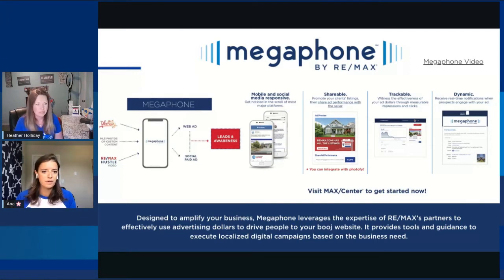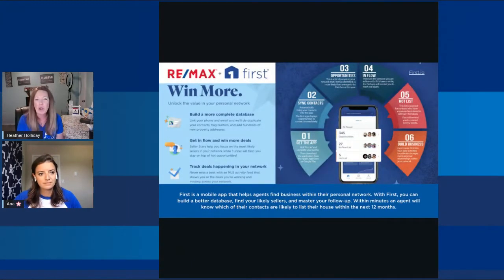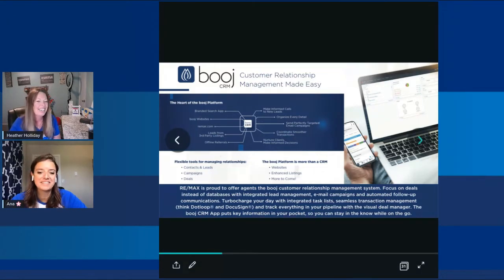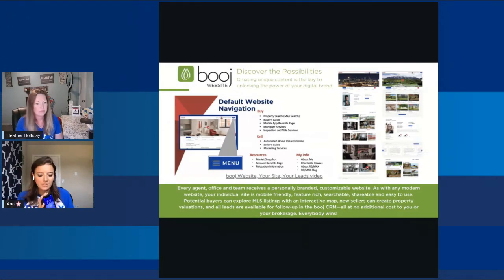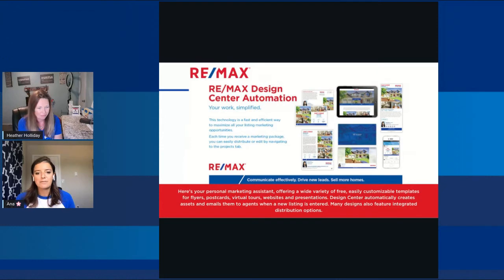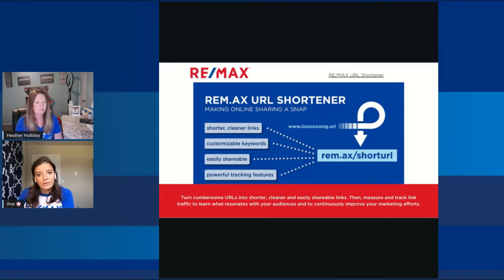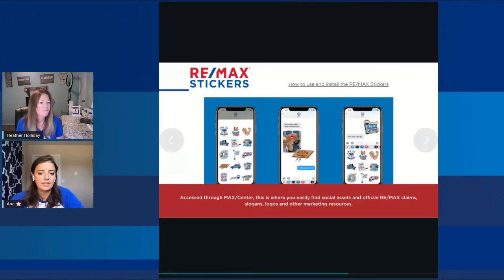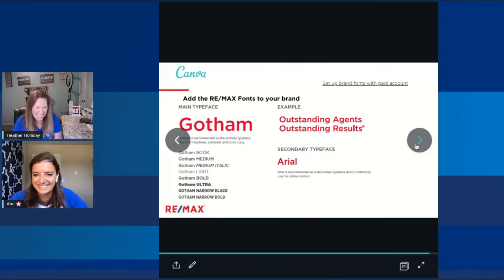Your RE/MAX Toolbox with Ana Duarte, RE/MAX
Join Ana Duarte, RE/MAX Advantage, VA and Heather Holliday review your RE/MAX Toolbox!!  You'll want to take notes for this class!